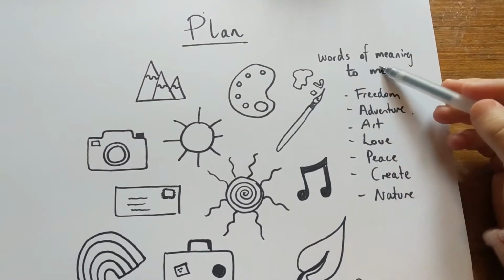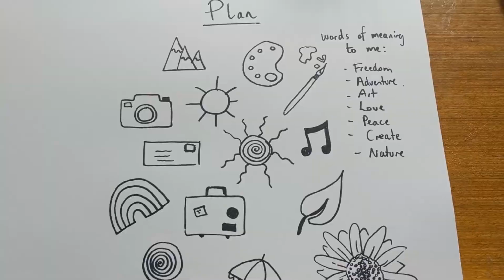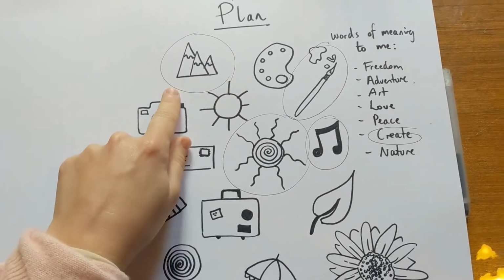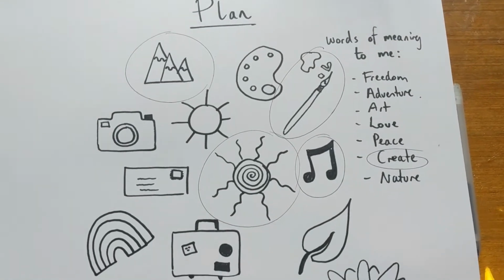Reko Renni Rhythm in art